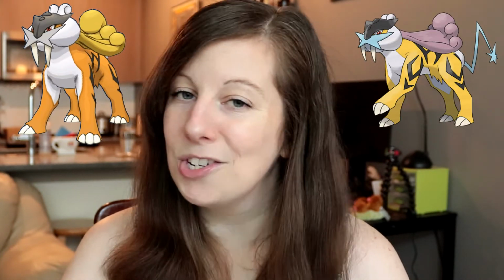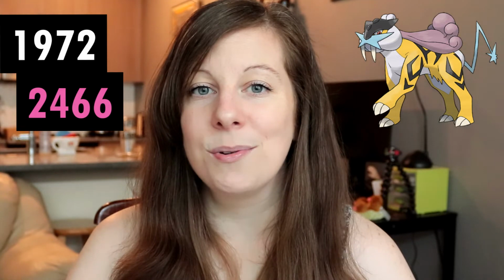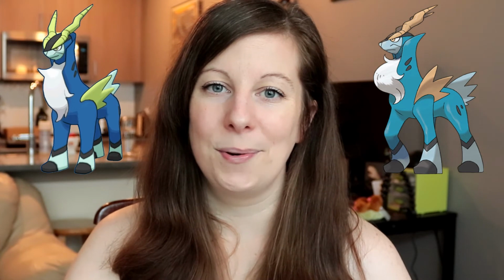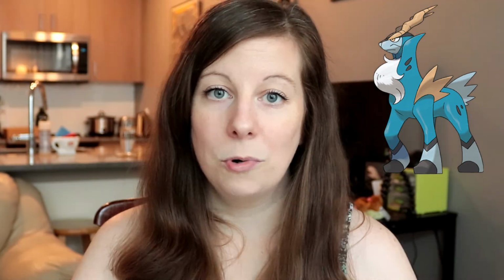Pokémon Go Fest Legendary Raids: THUNDER HOUR Counter Guide!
Pokémon Go Fest Legendary Raids will be taking place throughout day two of Go Fest 2021 on Sunday July 18th from 10am to 6pm local time. This day will be split into four groups of legendary Pokémon and each group will appear twice for one hour increments during the event. You do not need a Go Fest ticket to participate in these raids, however, if you do have a ticket you can earn up to 21 included raid passes to use during the Go Fest Legendary Raid Day. This video covers Wind Hour which includes Zapdos, Raikou, Registeel, Rayquaza, Dialga, Therian Forme Thundurus, Zekrom, Xerneas, and Cobalion. This video will cover shiny availability, perfect IV/Hundo Combat Powers, and best counter attacks and attackers for each legendary raid boss.

00:00 Intro
01:23 Zapdos Counters
02:03 Raikou Counters
02:33 Registeel Counters
03:14 Rayquaza Counters
03:51 Dialga Counters
04:40 Therian Forme Thundurus Counters
05:40 Zekrom Counters
06:18 Xerneas Counters
07:24 Cobalion Counters

MUSIC |
Intro - Geographer - "Feather Duster"
Sound FX from Zapsplat.com
SOCIAL MEDIA |
GEAR |
Camera: Canon EOS Rebel T7i
Canon EFS 18-55mm
Canon EFS 50mm
Microphone: Røde VideoMicro
Tripod 1: Sunpak TravelSmart50
Tripod 2: Joby GorillaPod 3k
Video editing: Movavi Editor Plus

Pokémon is Copyright Gamefreak, Nintendo and The Pokémon Company